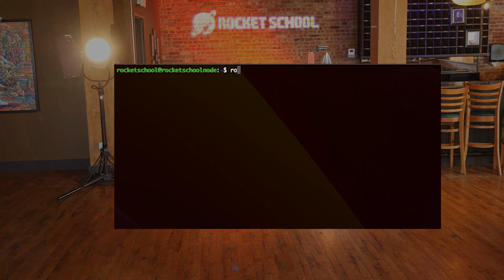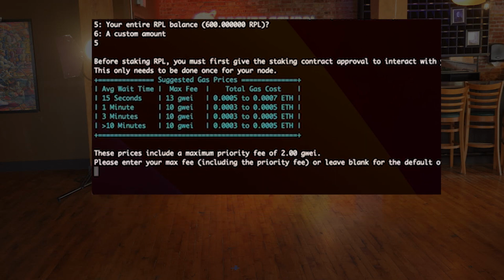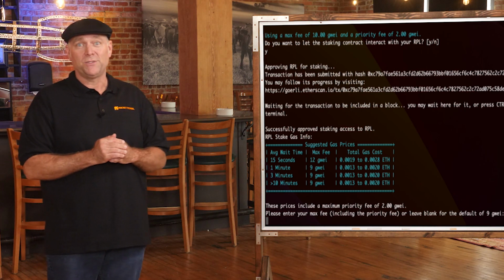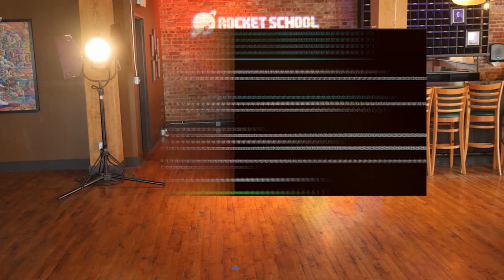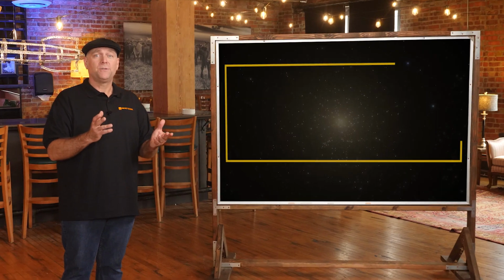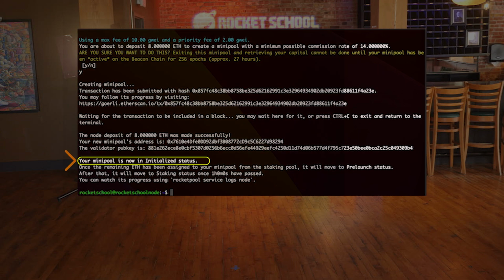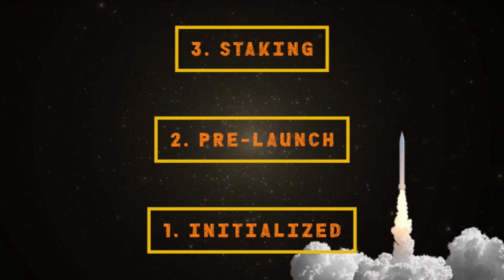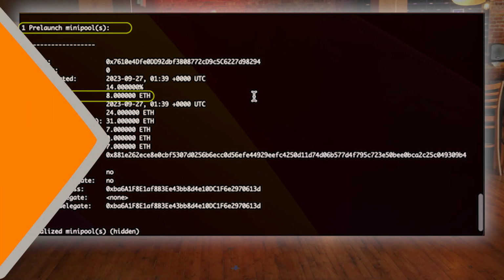2.11 Creating a Minipool